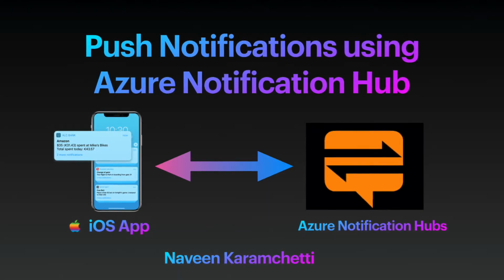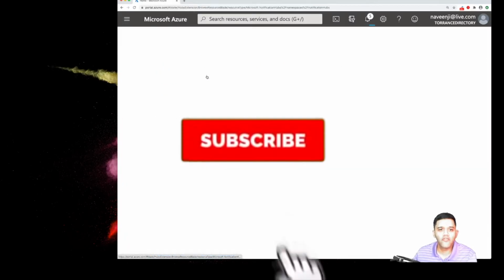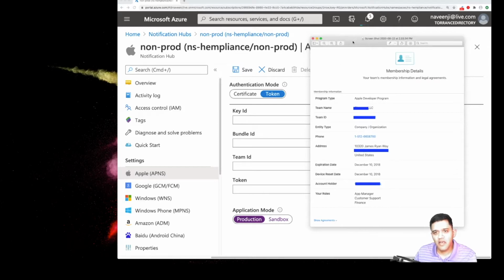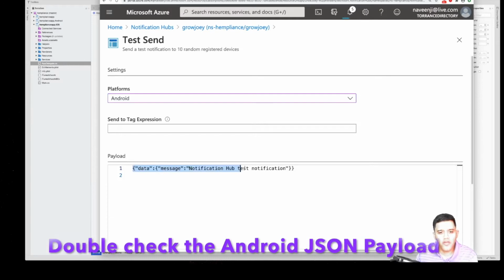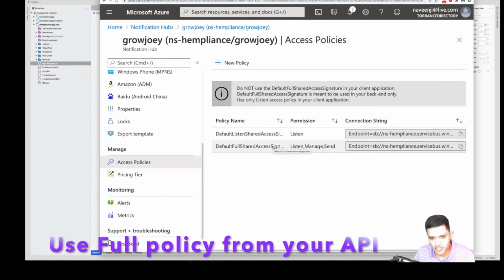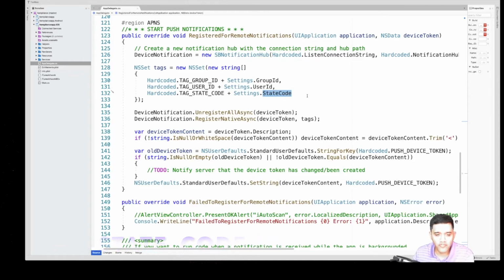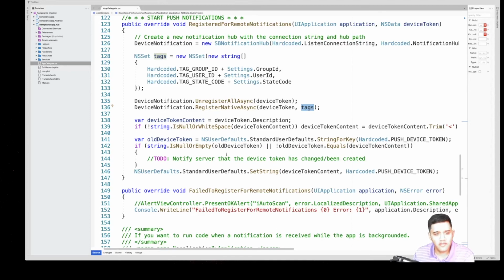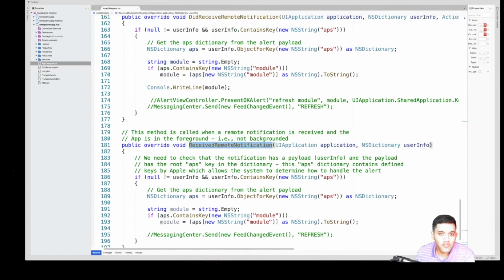(2020)🔥 Configure Push Notifications for your iOS and Android Apps using Azure Notification HUBs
HOW TO configure Push Notifications for your iOS and Android Apps using Azure Notification HUBs